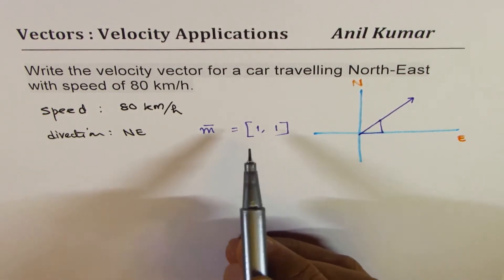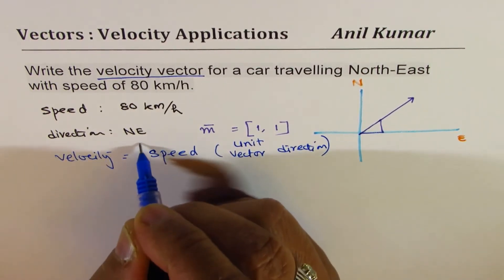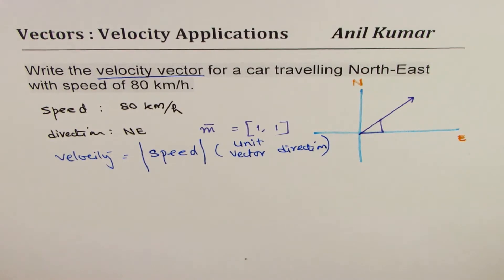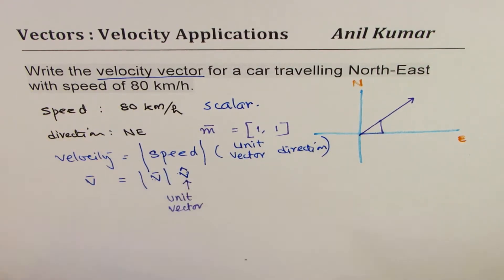Velocity vector from speed in North West for car moving at 80 km per h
globalmathinstitute anilkumarmath Speed is magnitude of velocity
Find unit vector in the given direction
Velocity vector = speed time unit direction vector